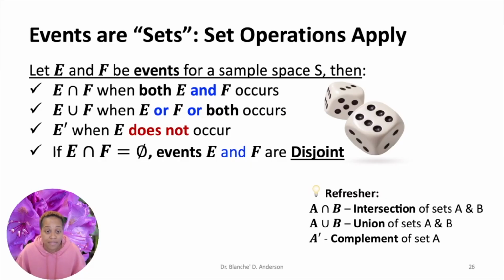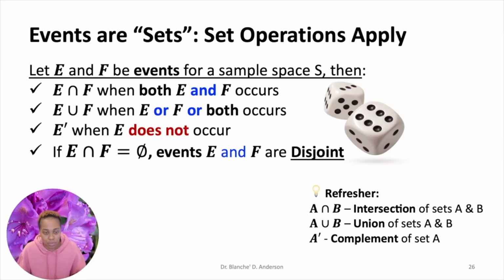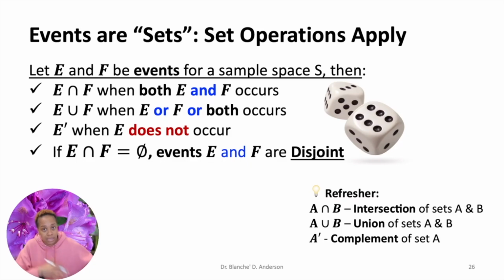Probability Events and Set Operations Explained | Introduction to Probability Mini Lesson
This mini lesson introduces set operations used in probability including union, intersection, complement, and disjoint events. Learn how these operations help describe relationships between probability events.